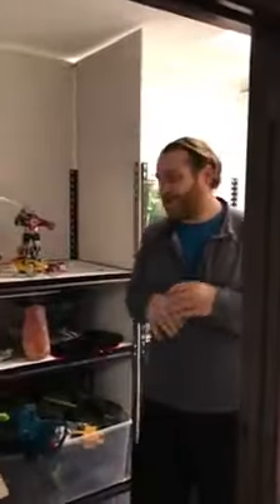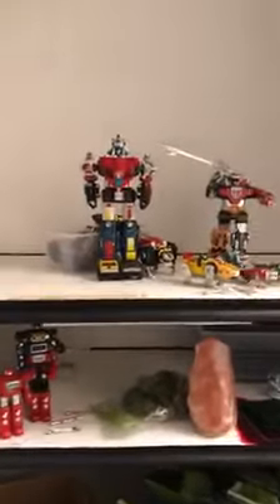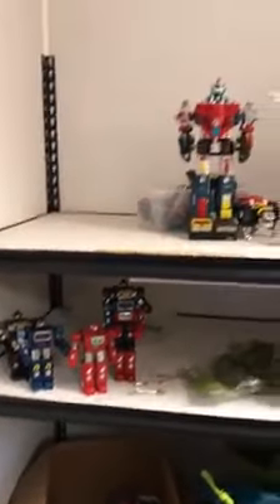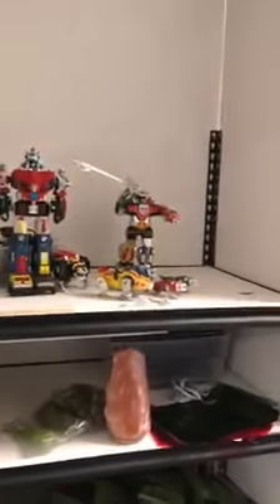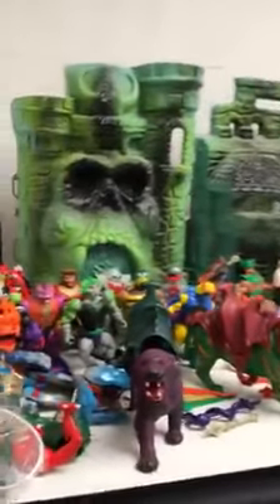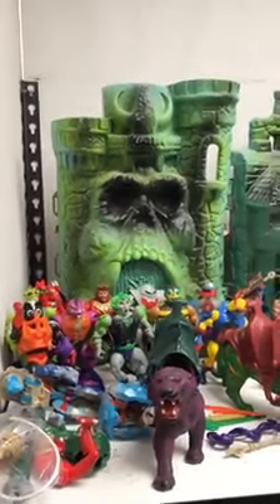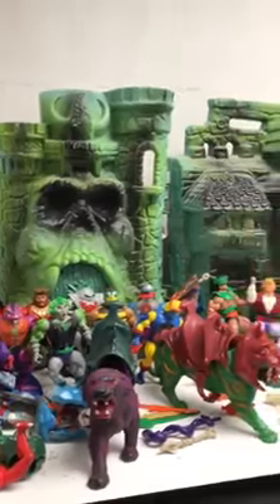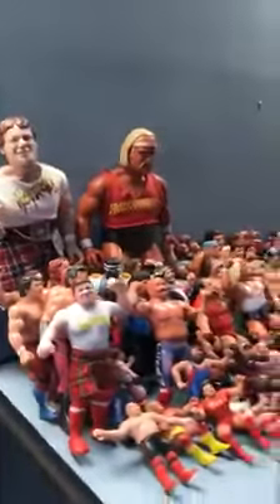45663407 183965565841594 3288109992678260736 n